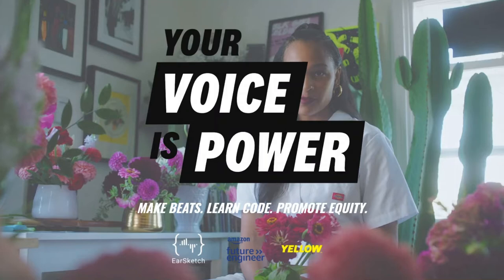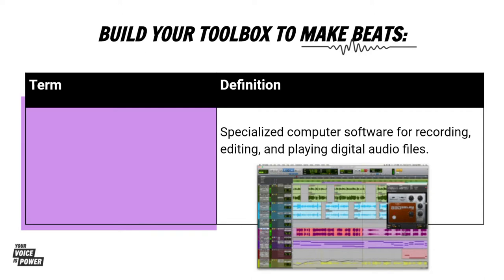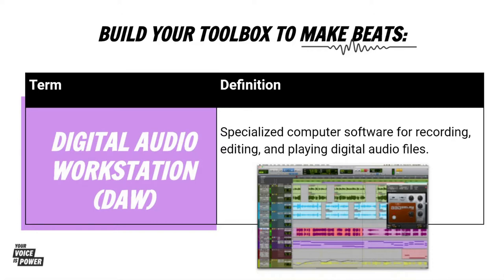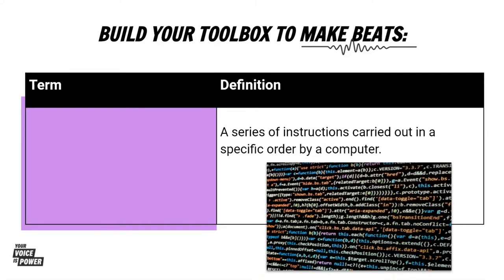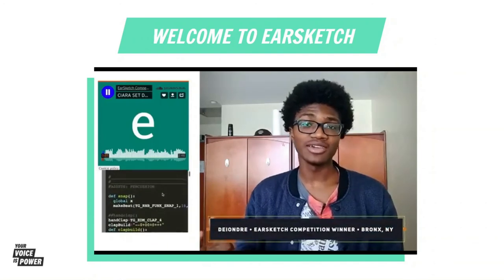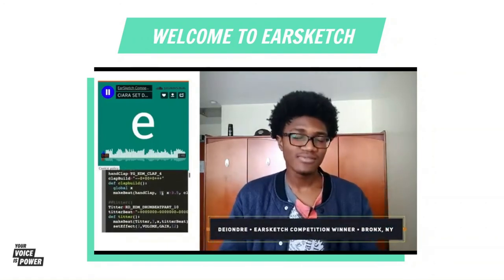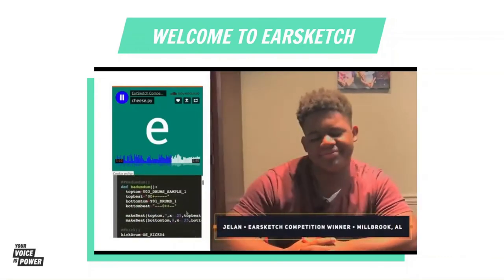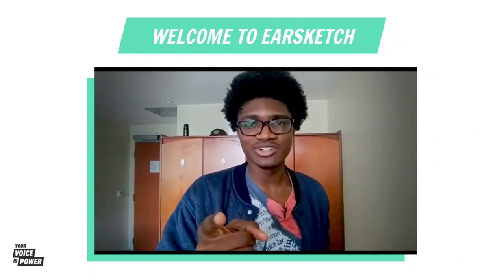Voice is Power Lesson 0 part 2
EarSketch Unit
Amazon Future Engineer Pilot Program